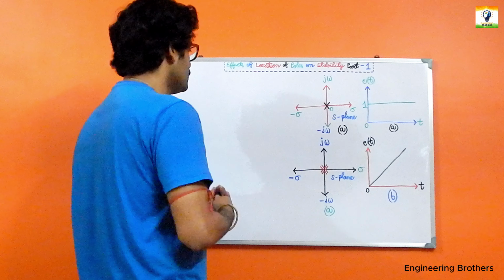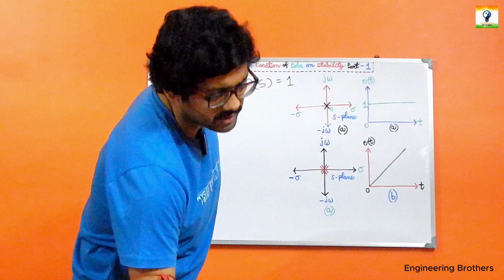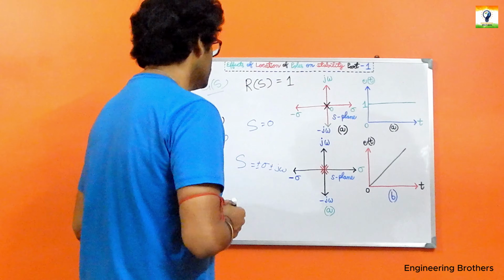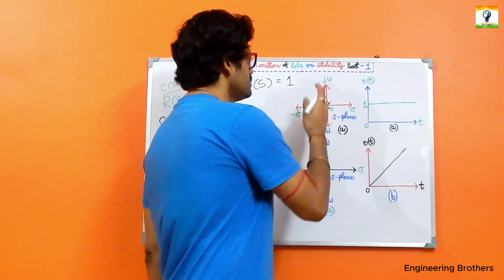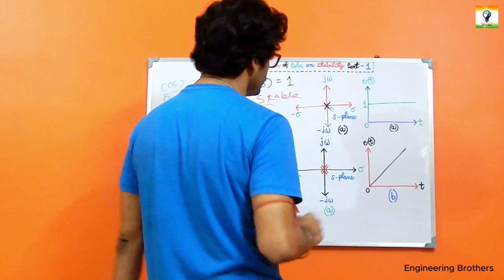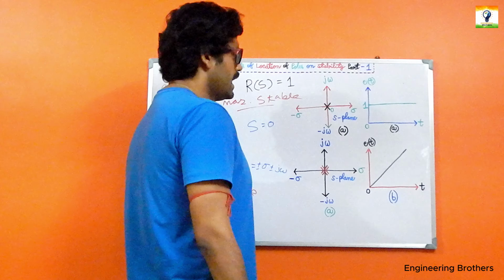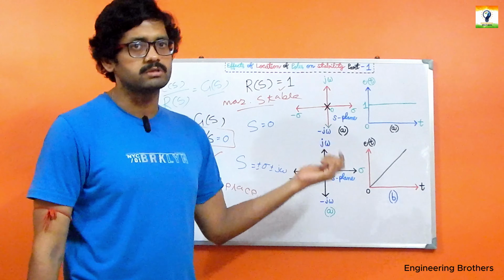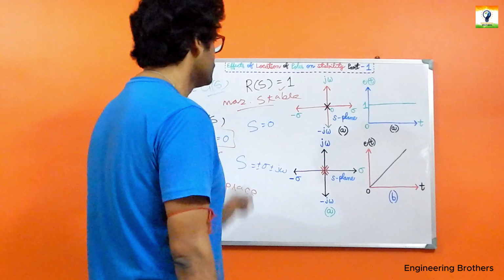Effects on stability when a single pole is placed at the origin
Effects on stability when a single pole is placed at the origin are properly discussed in this video. The following topics are listed below:
1. What is the definition of stability
2. How do we define the concepts of stability
3. Different types of stability conditions
4. How to construct the relation between the input and output of the given system
5. Difference between stable and unstable systems
6. What are the conditions applied while following the stability concepts
7. Effects of the location of poles on stability
8. Effects on stability when a single pole is placed at the origin